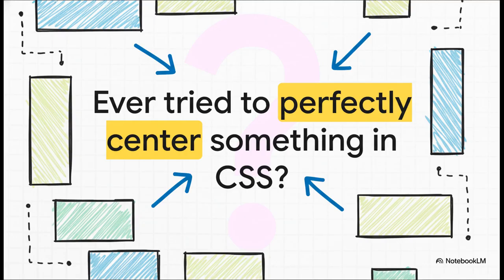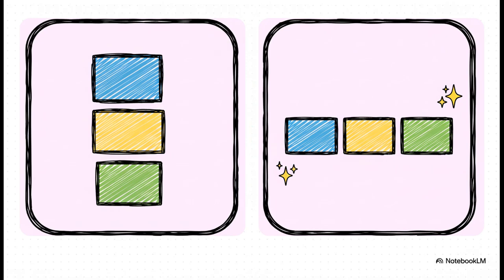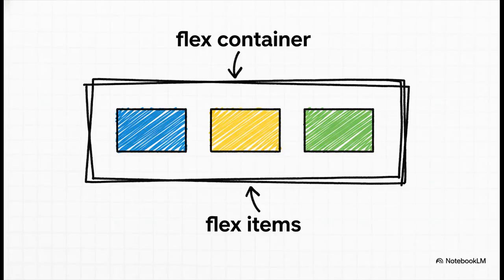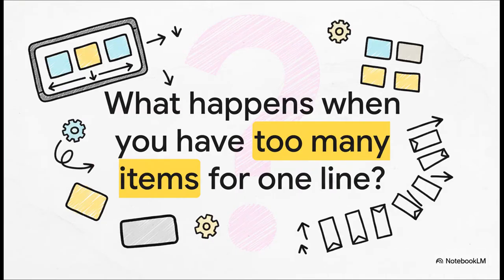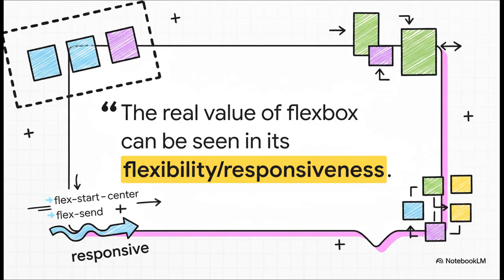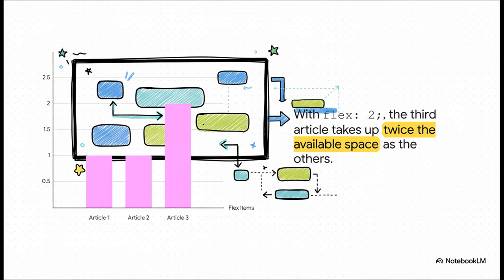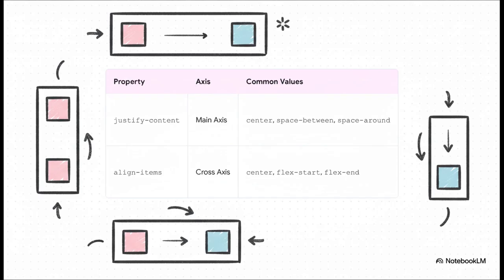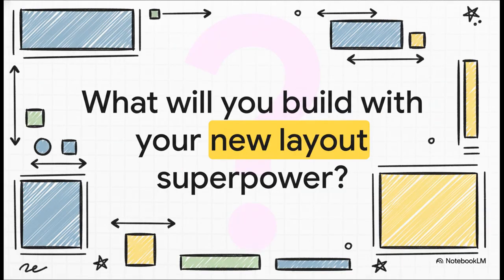CSS Layout Magic: Why Flexbox Is the PERFECT Solution for Your 1D Layout Needs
Are you ready to stop struggling with vertical alignment and complex column structures? Flexbox is a one-dimensional layout method essential for arranging elements in either rows or columns. This comprehensive tutorial explains all the fundamentals of CSS Flexbox, enabling you to build responsive, adaptable web layouts with ease.